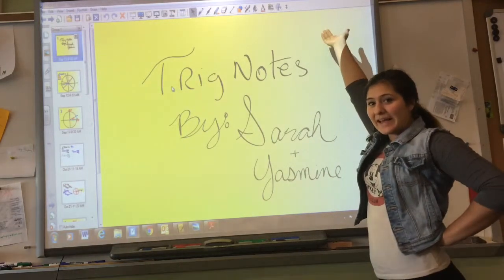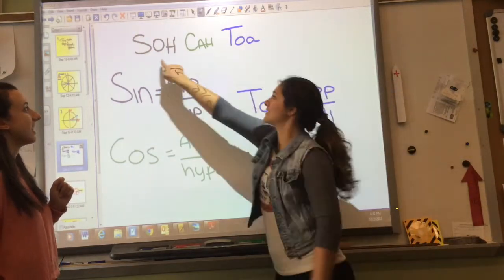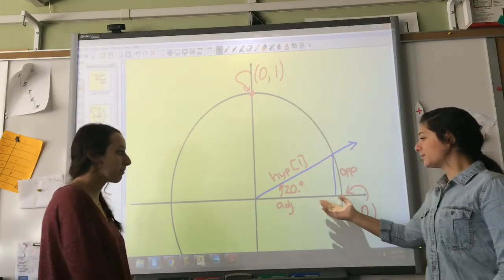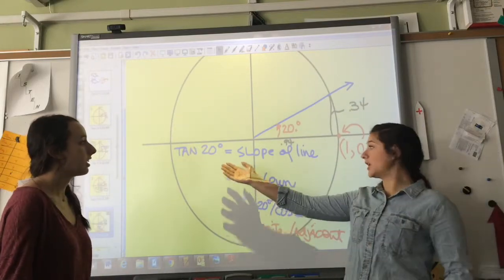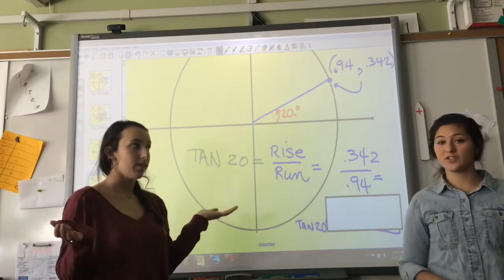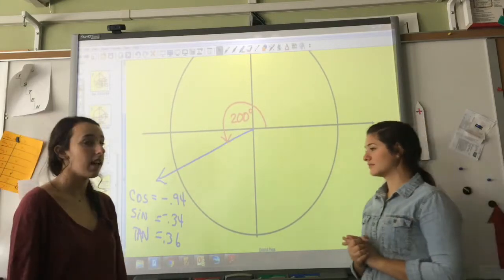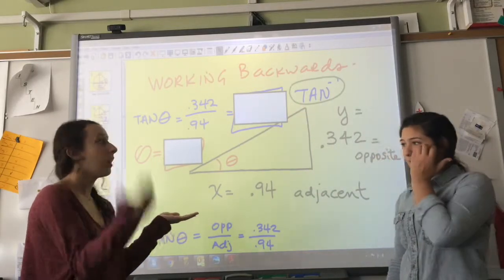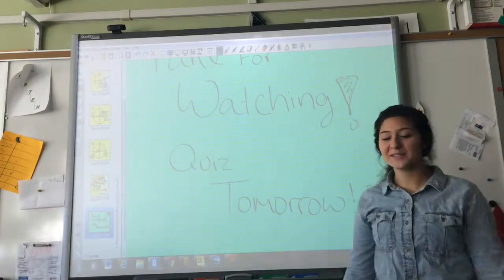My Movie 1